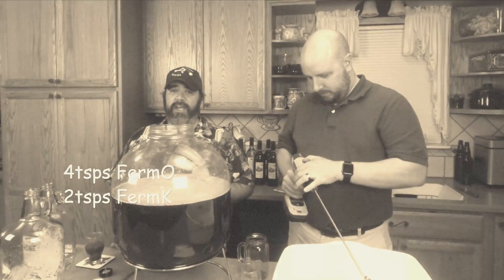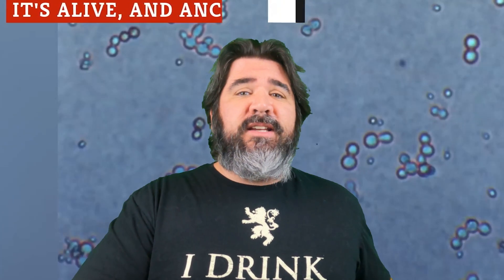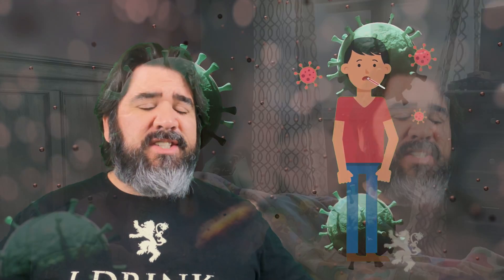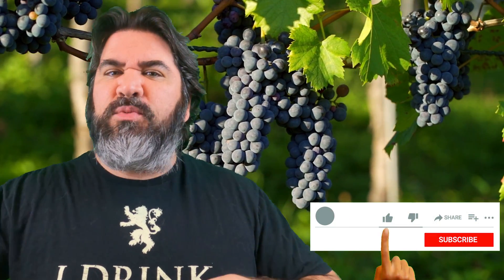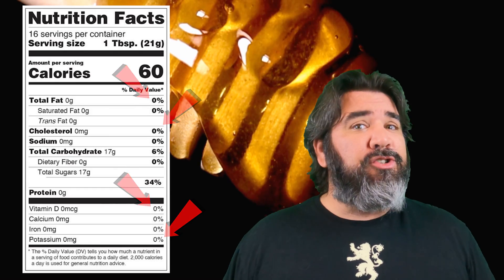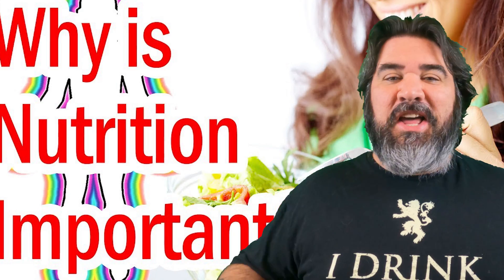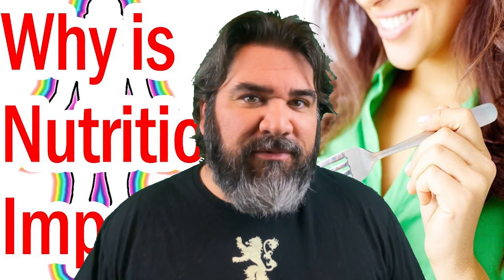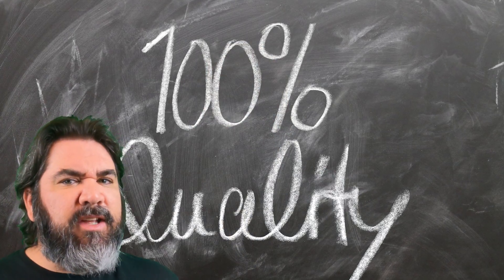Why Use Nutrition In Homebrewing? And Why Stagger You're Nutrients?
If you're a homebrewer, and you make mead, beer, wine, or cider, nutrition may have become so ingrained into your hobby that it's just second nature, now.  You do it without even thinking about it.  Buy why do we add nutrients to our brews?  Why do we stagger nutrients.  In this video we explore the reasons behind nutrient schedules and why we do it.

Meadmakers, beer brewers, and vintners have been using nutrients to brew their beverages since the beginning of time, but a deep understanding of nutrition in brewing has only come about in more recent times.  Even ancient cultures used nutrients in their beer or wine - they just didn't realize that it was nutrients that they were adding!

BUY EVERYTHING YOU NEED TO MAKE MEAD, ALL IN ONE PLACE!

We recommend starting with this BEGINNER EQUIPMENT KIT from MoreBeer. Being designed for beer brewing, it's perfect for starting you off in general homebrewing

This ONE GALLON MEAD MAKING KIT from Home Brew Ohio is perfect for making mead in 1 gallon batches